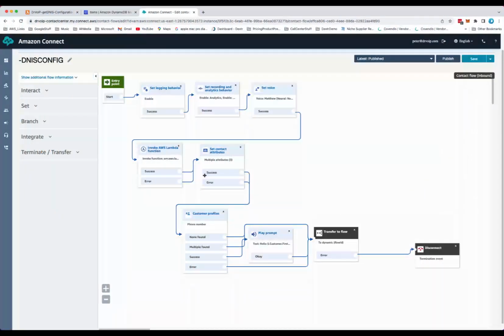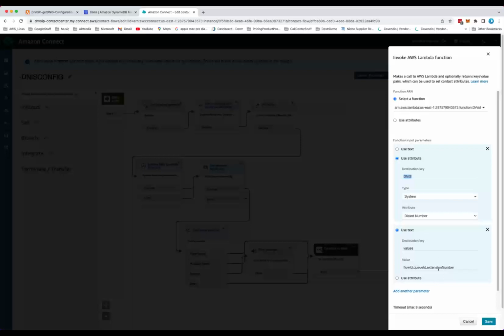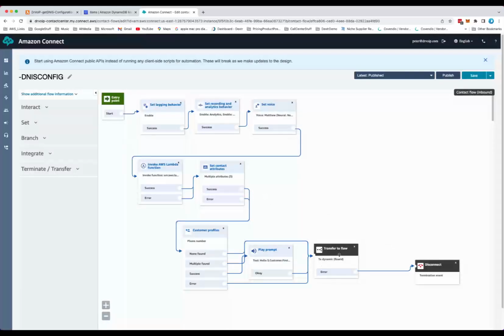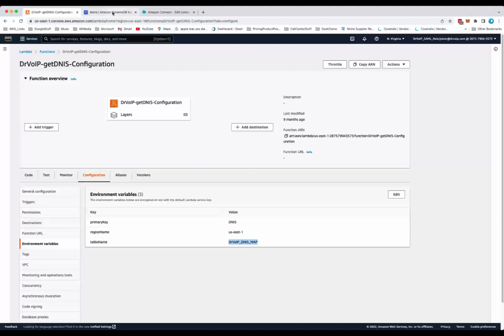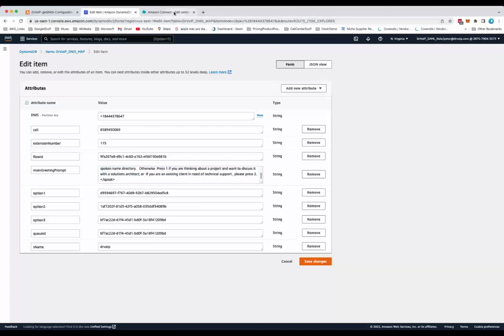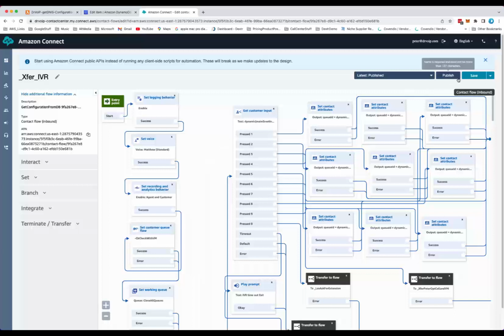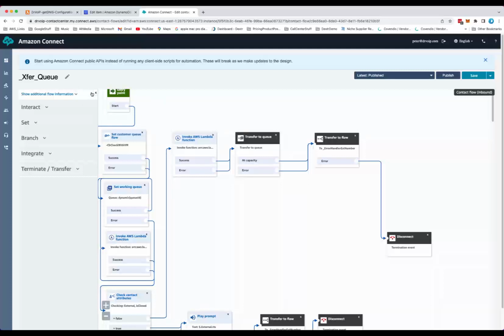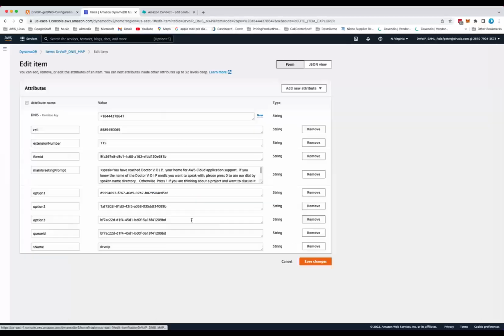Amazon Connect Tech Tip - DNIS Routing Tutorial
Tired of cutting and pasting contact flows?  Why not use the same flow and dynamically reconfigure the prompts, queues and menu options?  You can use DNIS (Dialed Number Information Service) to achieve just that! This tutorial will walk you through the key configuration steps. - DrVoIP